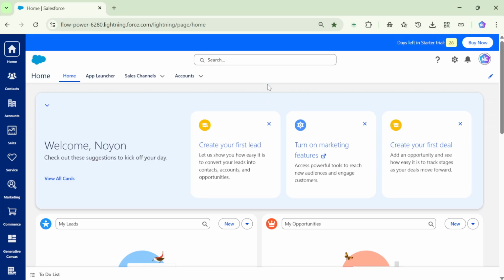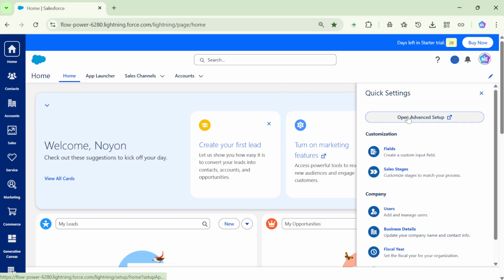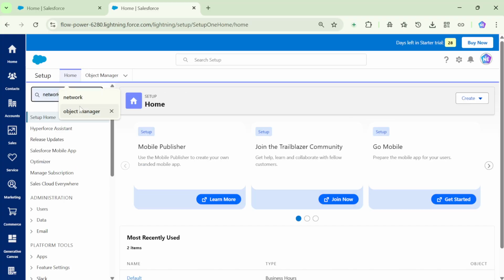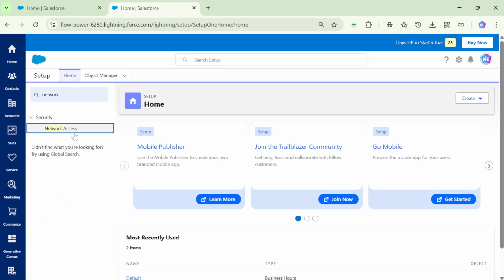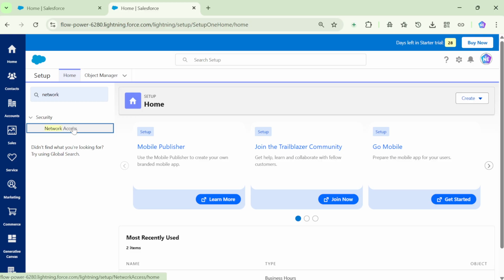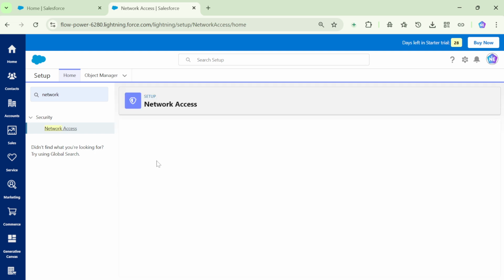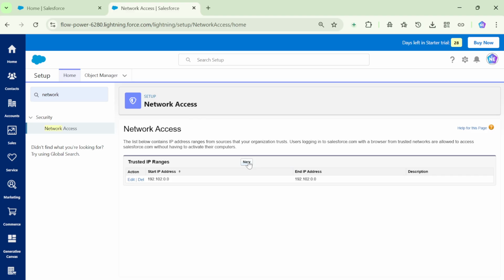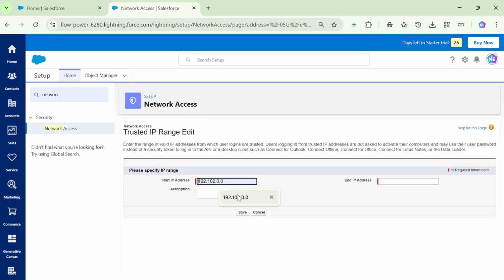How to Whitelist an IP Address in Salesforce - 2025 (Simple Tutorial)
How to Whitelist an IP Address in Salesforce
In this video, we explain how to whitelist an IP address in Salesforce, ensuring secure and seamless access to your Salesforce account. Whether you’re an admin or a developer, knowing how to manage IP restrictions is crucial for protecting your Salesforce data while allowing trusted users to log in without interruptions.

We’ll guide you step-by-step through Salesforce’s IP range settings, trusted IPs, login access policies, and security best practices. By the end of this tutorial, you’ll confidently manage your organization’s IP whitelist, prevent unauthorized logins, and enhance overall account security.